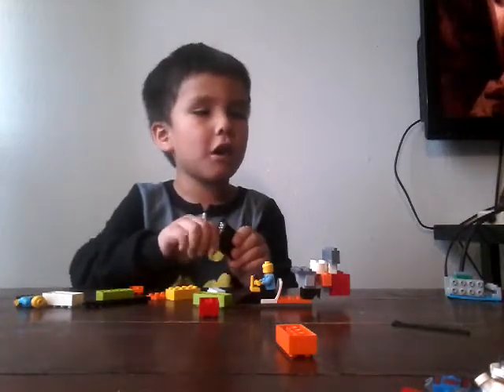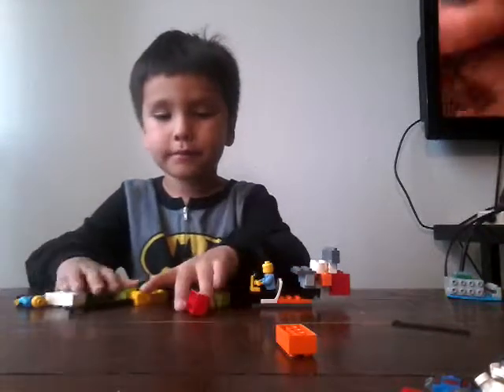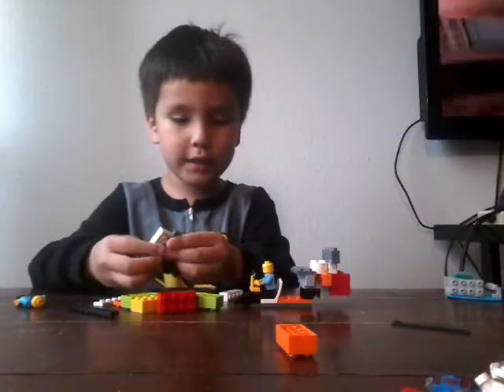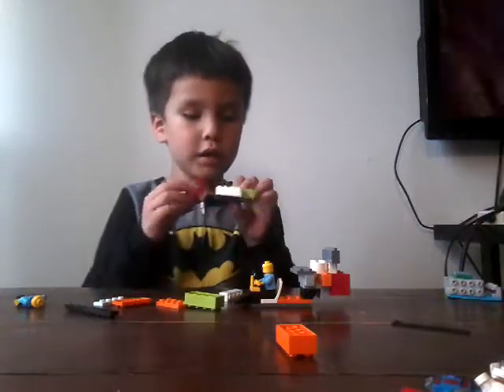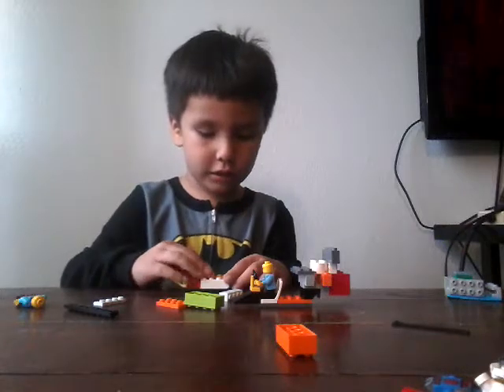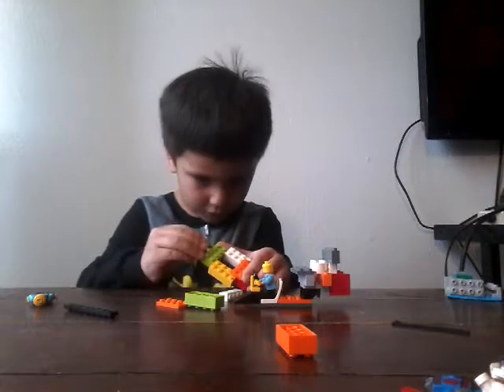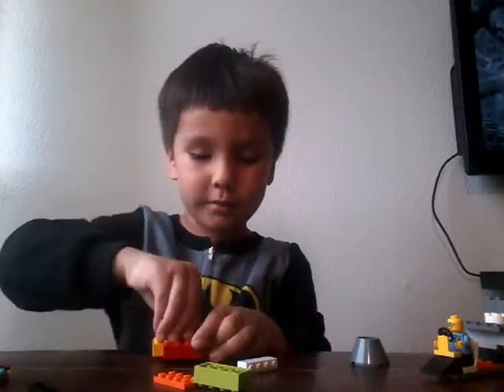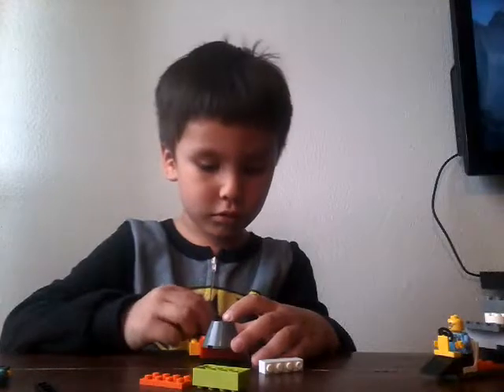Air Mail Lego car and house